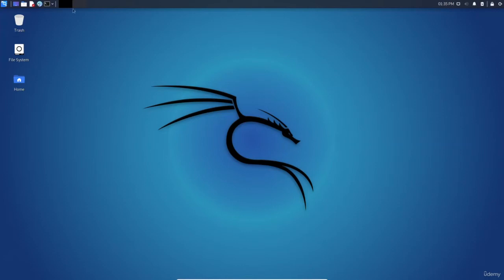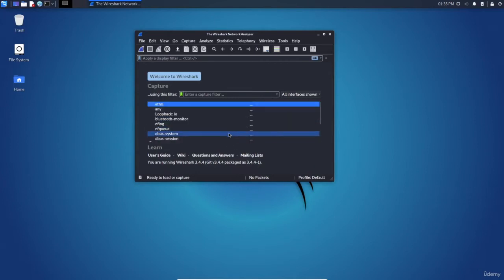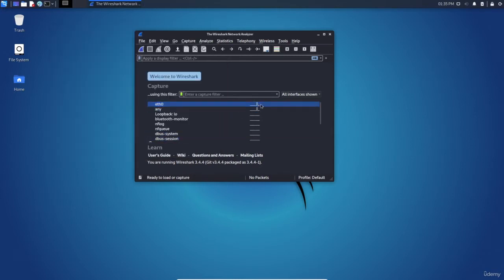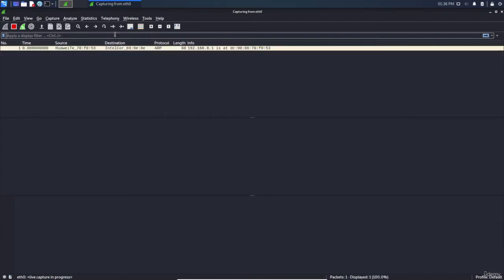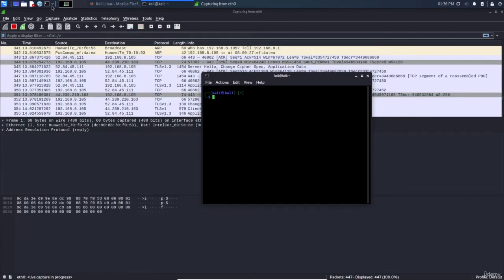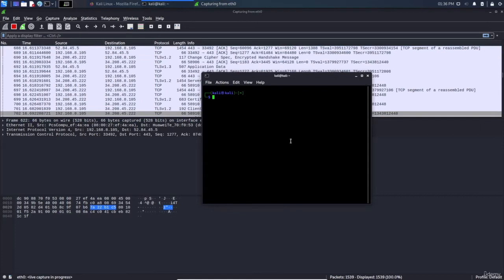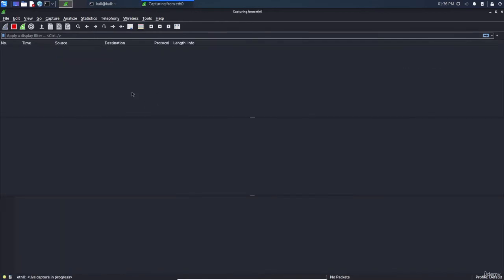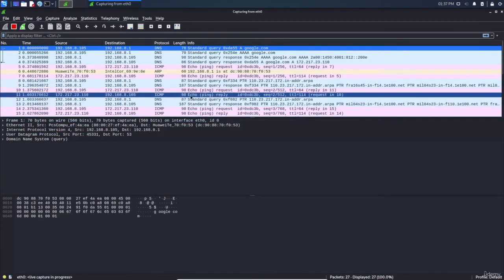18 WireShark Getting Started | WireShark for Ethical Hacking